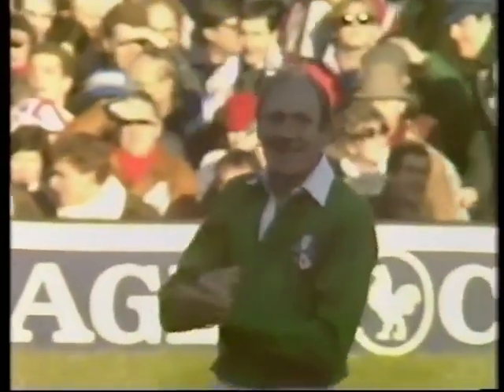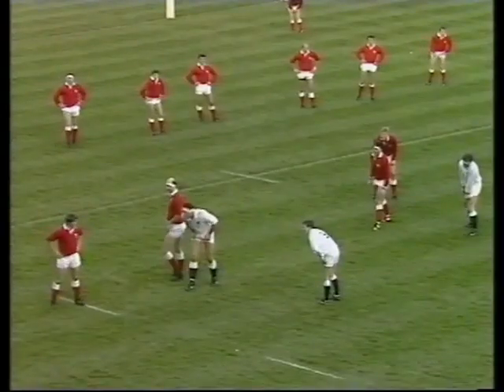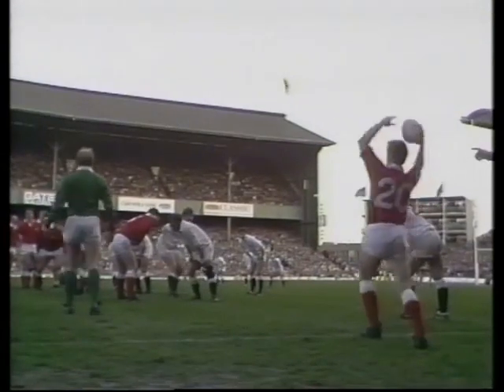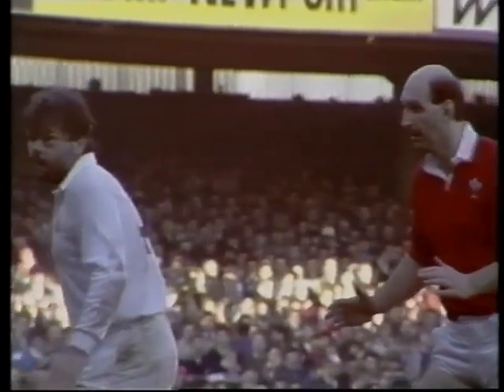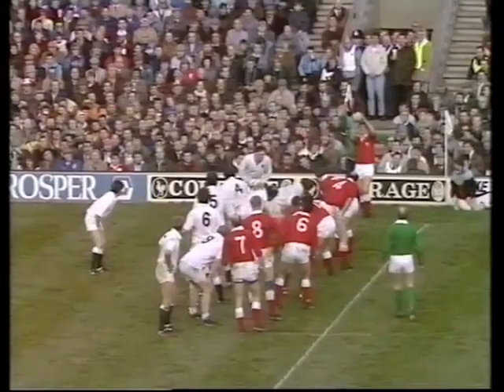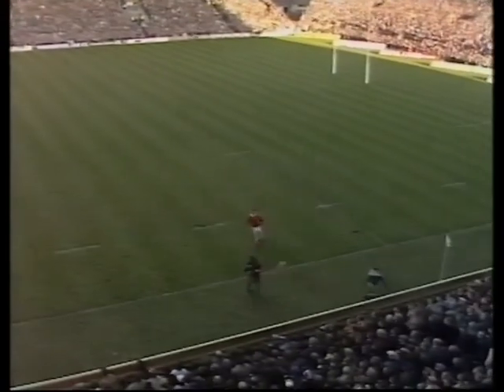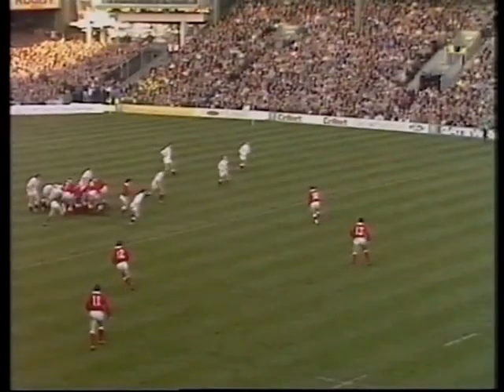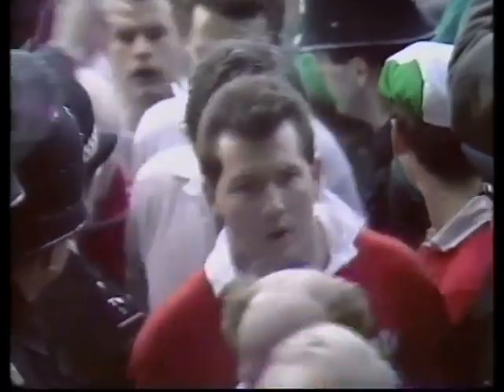1988 - England vs Wales (Highlights)